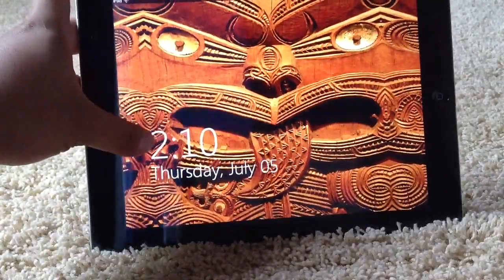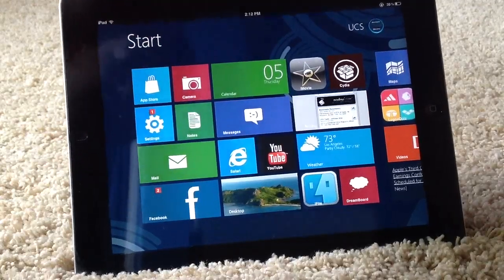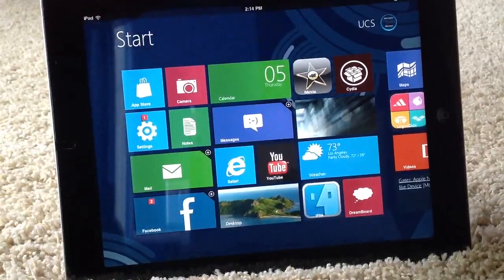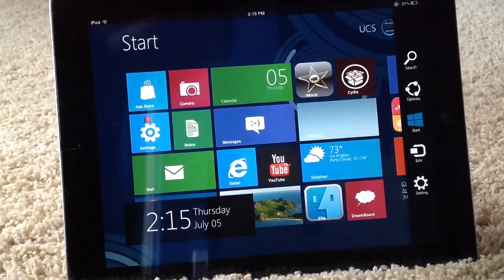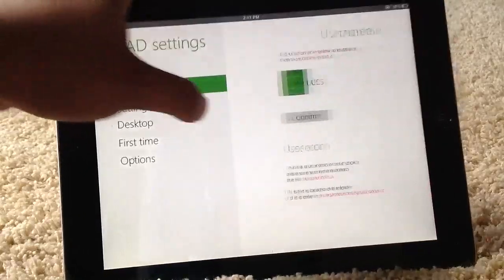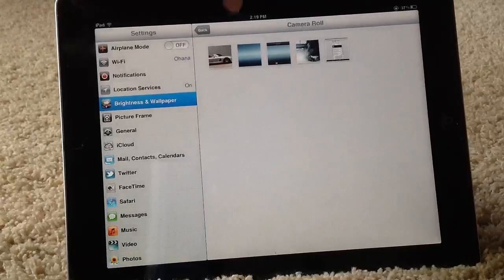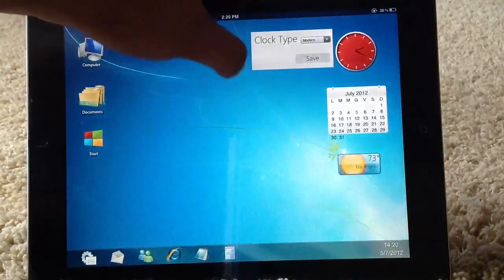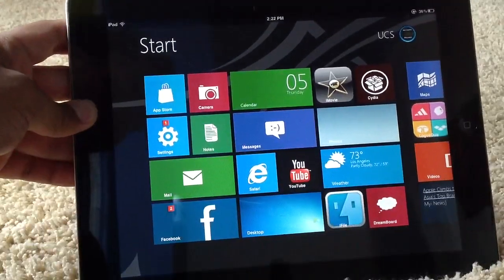WinPad8 for iPad - Theme Thursday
In this video I show you how to mix up your iPad experience with WinPad8.

Corrections: 1) Screen Flickering is Java bug that can be fixed with Press of iPad Home Button.

2) Small Icons on big icons in Tile is actually a Windows 8 consumer preview feature.

3) All apps couldn't be fully done at that scale in proper sorting so no knock on developer.